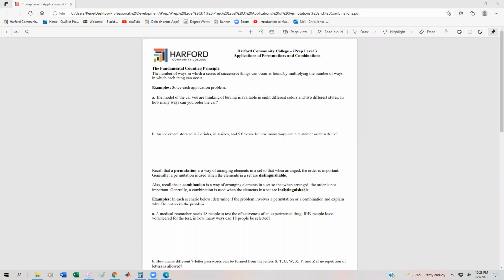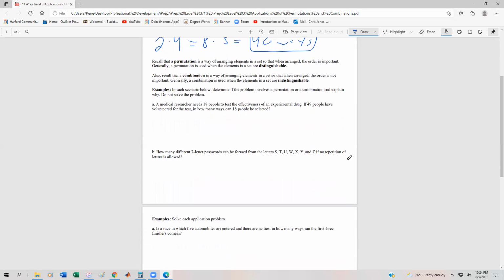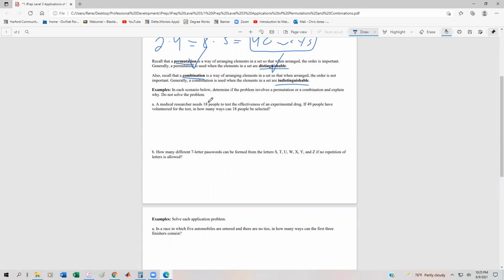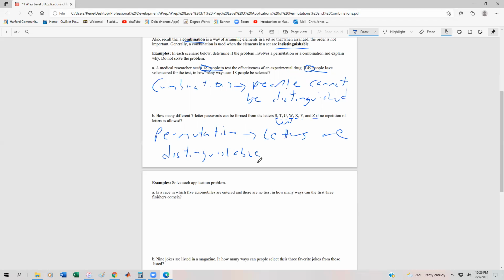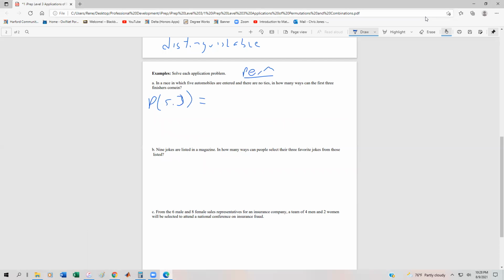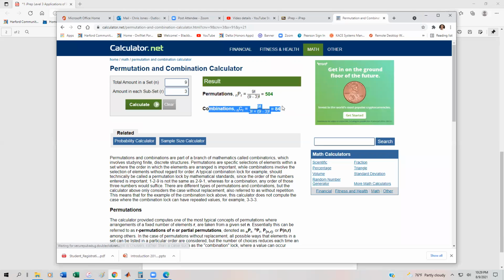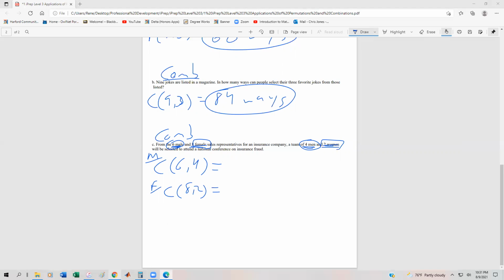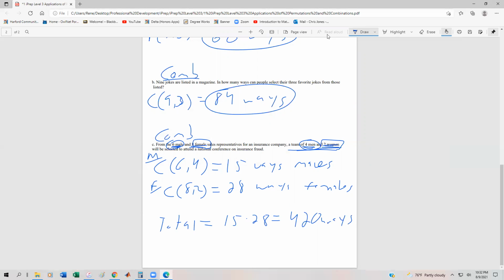iPrep Level 3 Applications of Permutations and Combinations